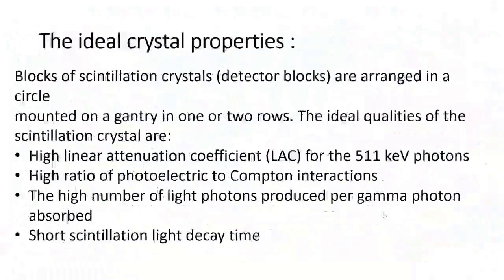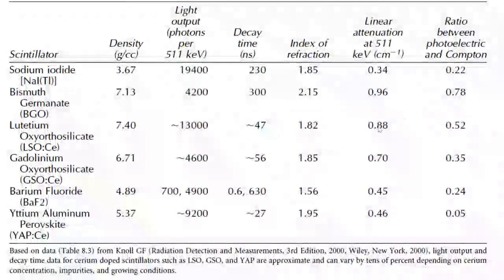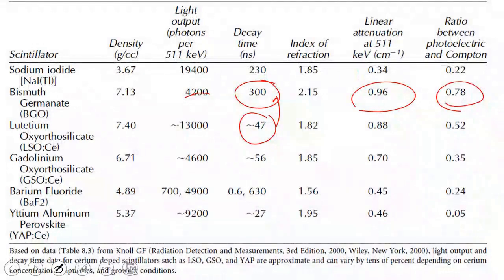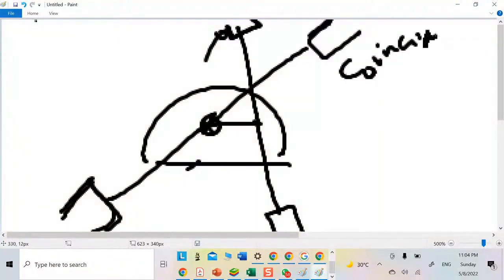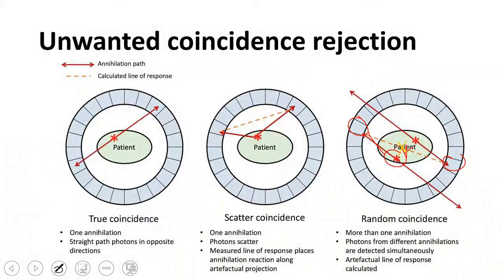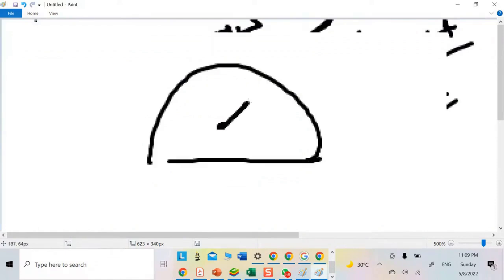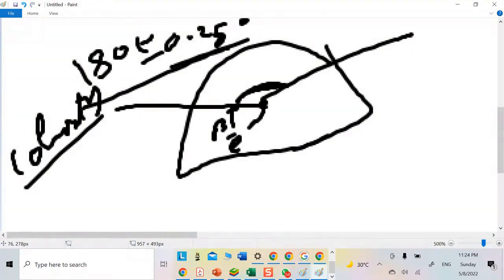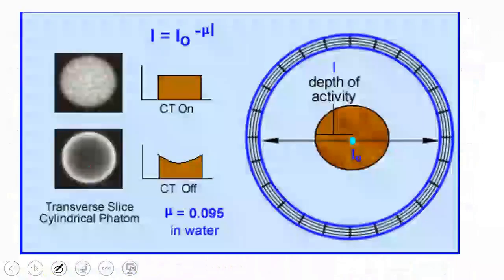Lect no 97 nuclear medicine physics Image quality-FRCR Physics